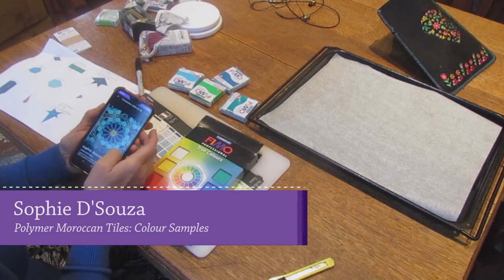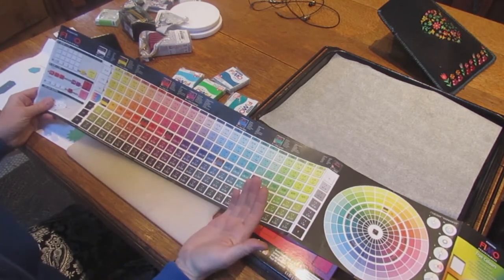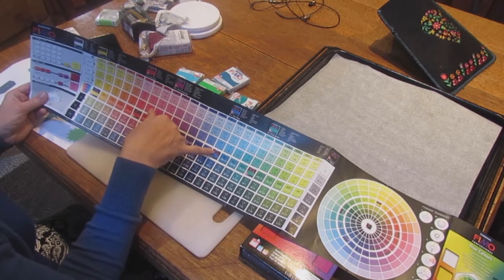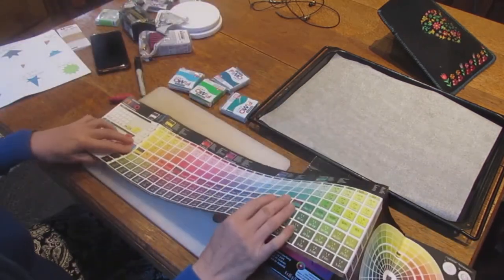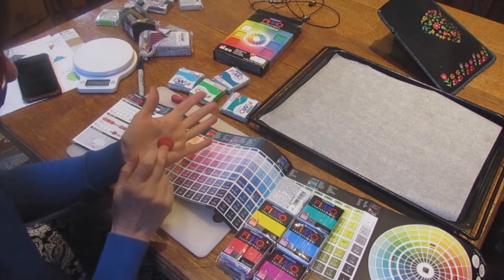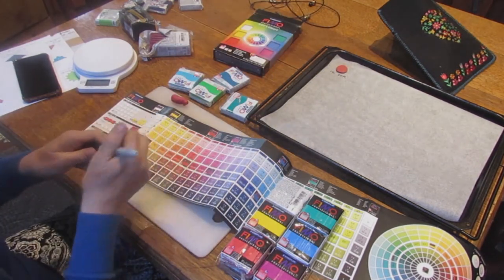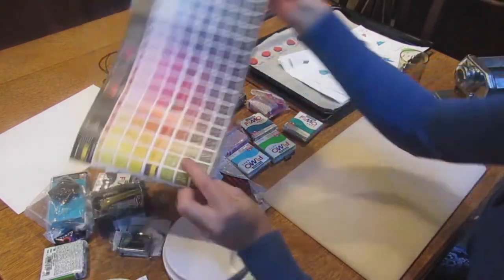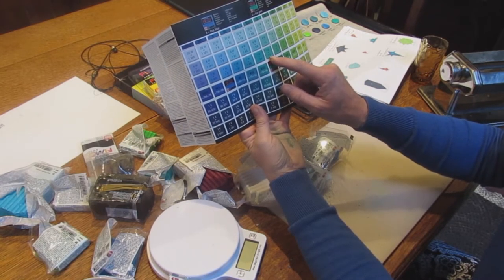Sophie's Stained Glass | Fimo True Colour System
Sophie is beginning a new project to make tiles inspired by her trip to Morocco last summer.  To achieve the look of Zellige tiles she will use polymer clay and specially made cookie cutters.  In this video Sophie uses Fimo's True Colour system to create some samples from which to choose her palette.

In this link you can see Sophie building the Moroccan style arch for which she is making the tiles